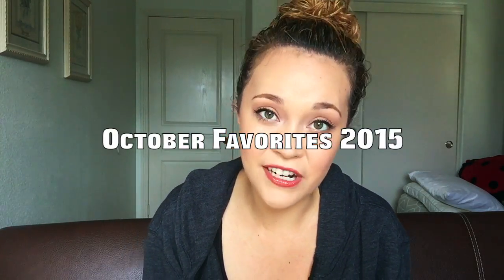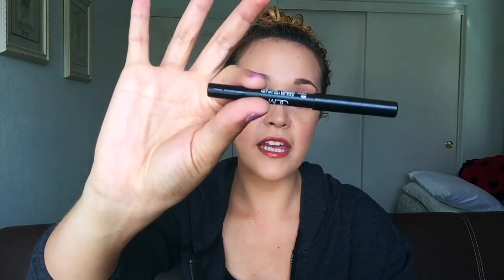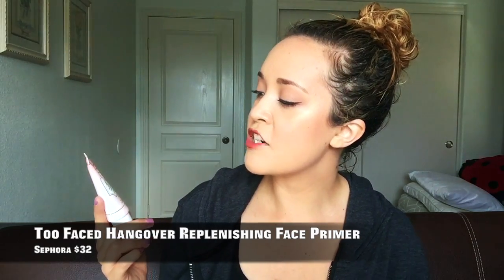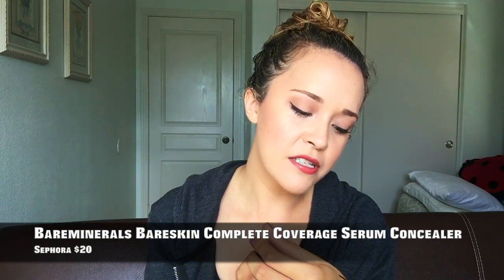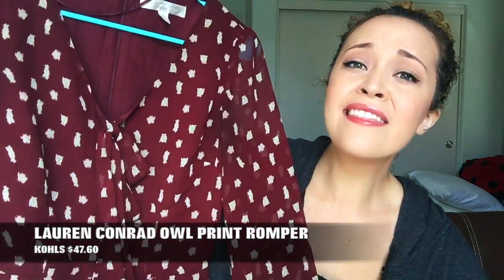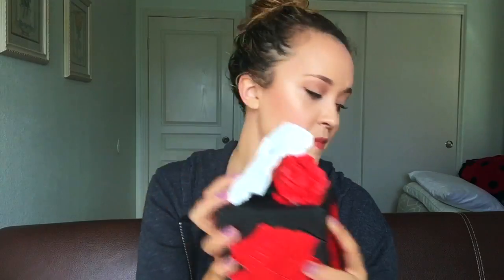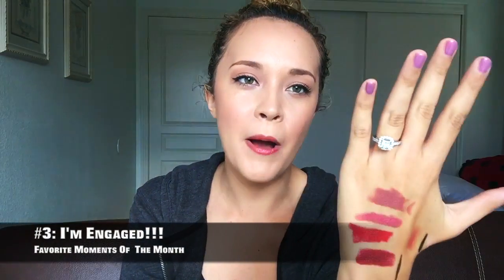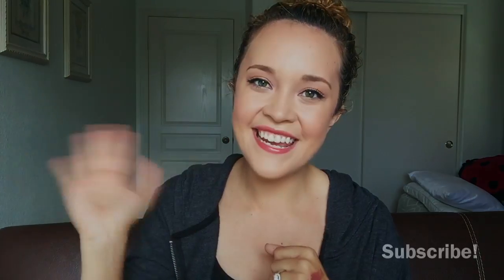October Favorites 2015: Holy Grail Makeup, Engagement Ring, Youtuber, + More!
I'm so excited to share with y'all some of my favorite things for the month of October!! What a month it has been!

Products/Links Mentioned:

Maybelline Matte Lipsticks

Nars Larger Than Life Long-Wear Eyeliner

Too Faced Hangover Replenishing Face Primer

Make Up For Ever Ultra HD Invisible Cover Stick Foundation

BareMinerals Bareskin Complete Coverage Serum Concealer

Phantom Of The Opera Box

Friends

3 Favorite Moments Of The Month (=

**This is not a sponsored video and all products were purchased by me